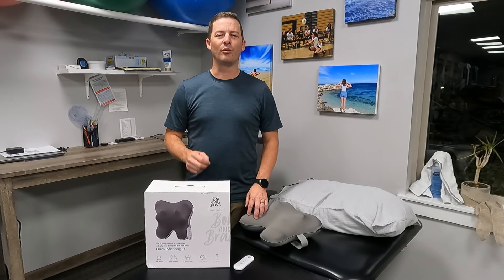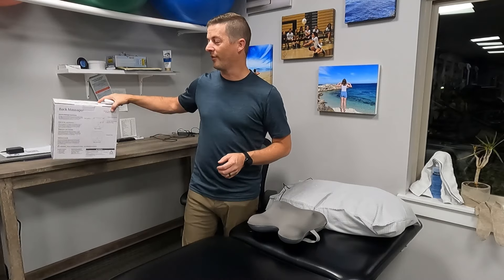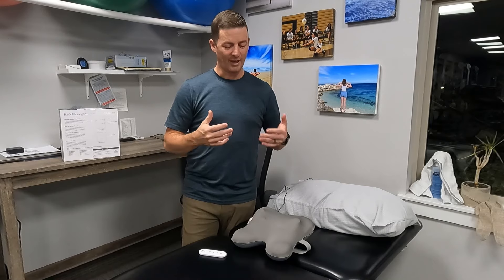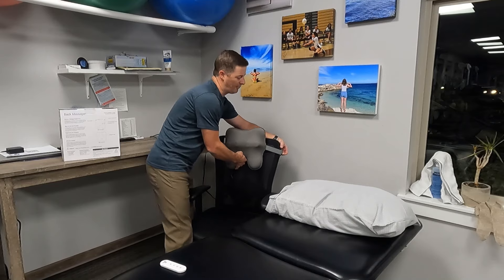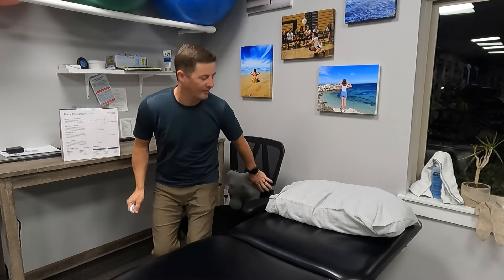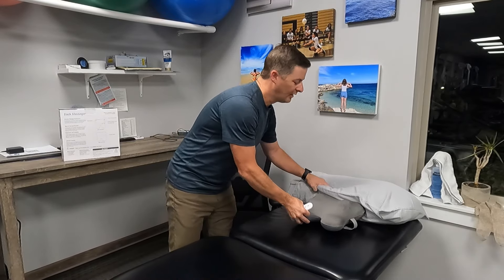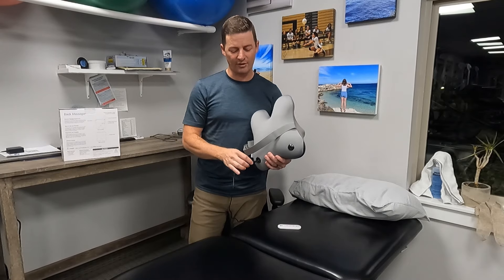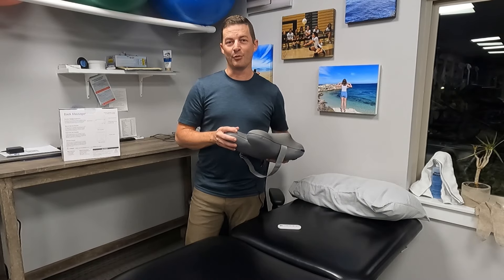Portable and Effective Massage: Bob and Brad EZBack and Neck Massager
In this video I review a new massager by Bob and Brad. There are many features of this massager that I really like, and that set this massager apart from others you can find online right now.

Check out the links below to purchase this massager at a discount:
EZBack Plus Massager

Back and neck massagers are a common purchase by our patients and this portable massager is one of the best I have used.  My staff and family have commented that it feels the most like "actual hands" massaging your neck and back and they really like the heat aspect of it.

I really like the functionality with the strap and versatility in where you can put the massager and how it feels on almost all body parts.  I especially like the feel of it on the neck and upper back.

If you are in the market for a portable massager, this is a great option.